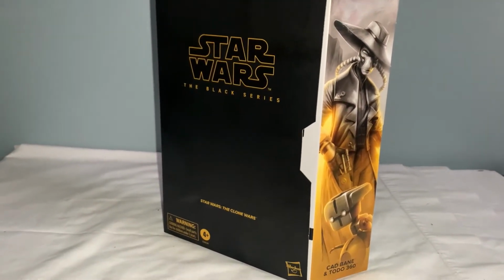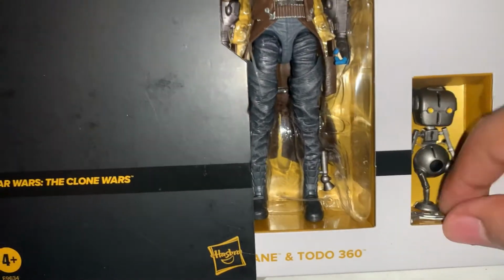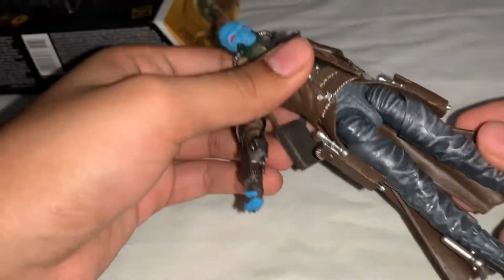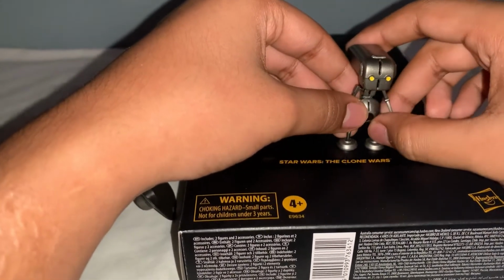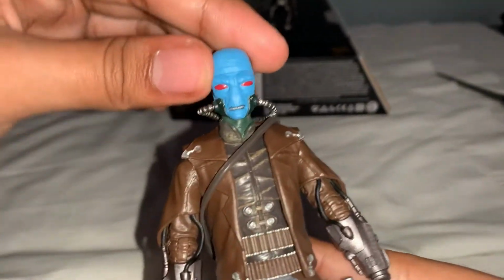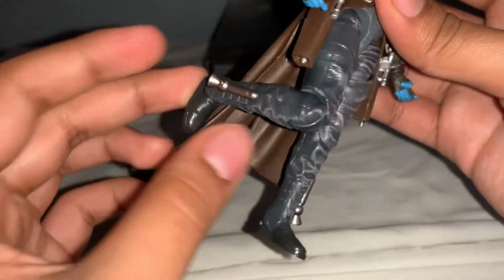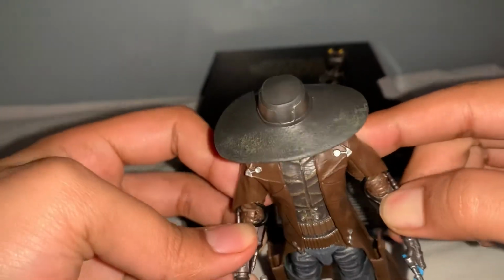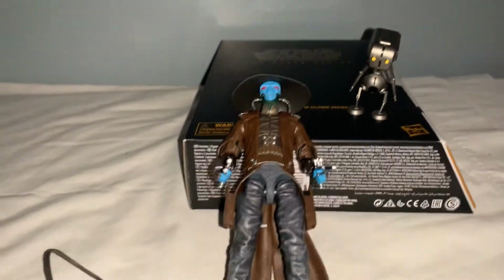Star Wars the Black Series Hasbro Pulse Exclusive Cad Bane & Todo 360 Figure Review/Unboxing!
Hope you guys enjoy! Sorry if my voice was sorta dull! There was some interference with the mic!